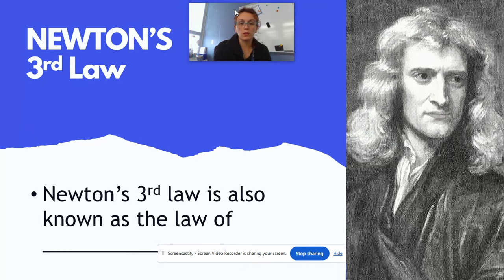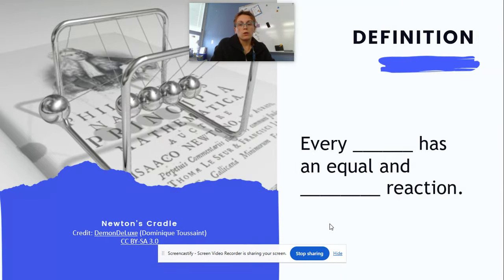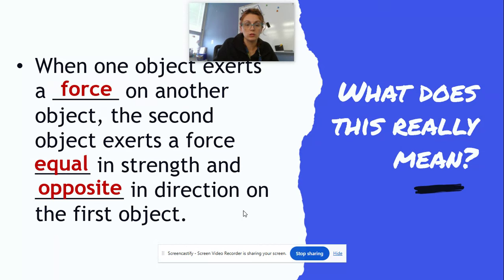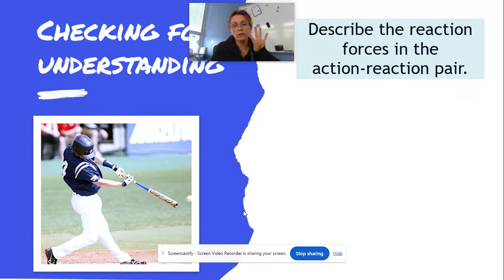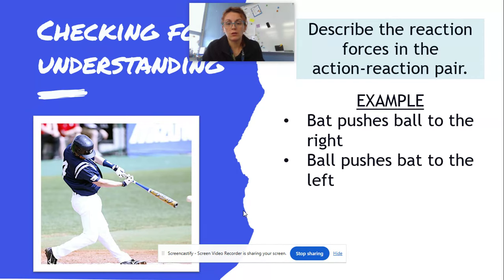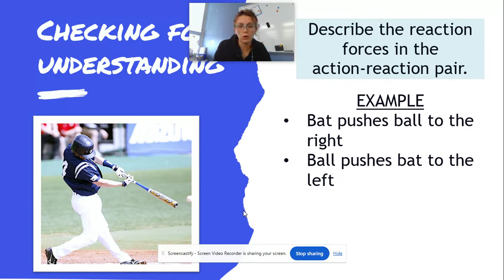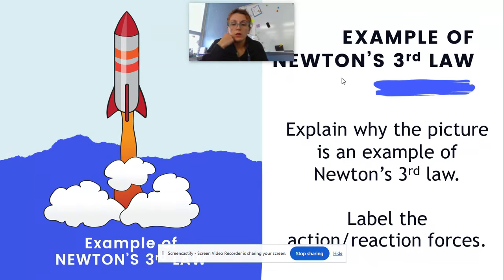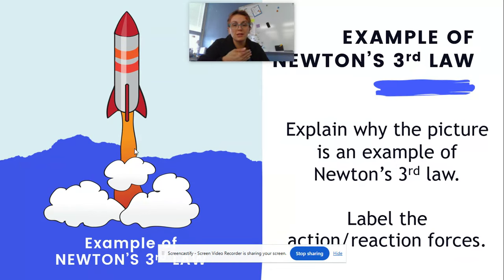Newton's 3rd Law Video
Newton's 3rd Law Doodle Notes